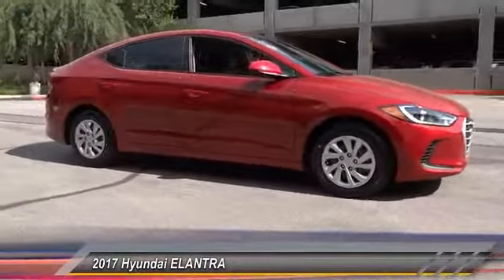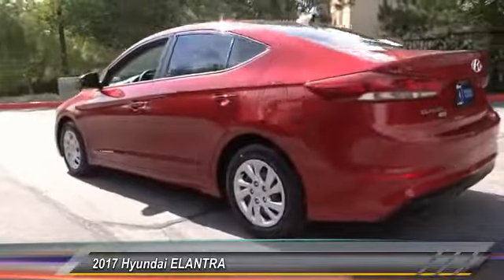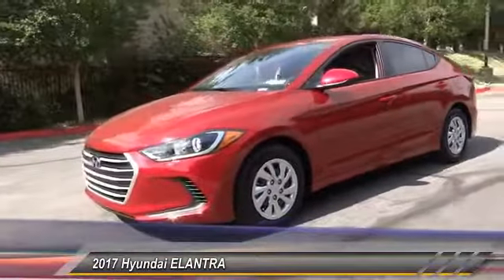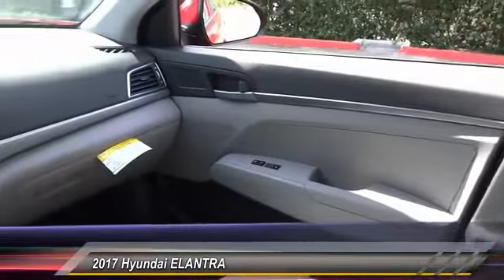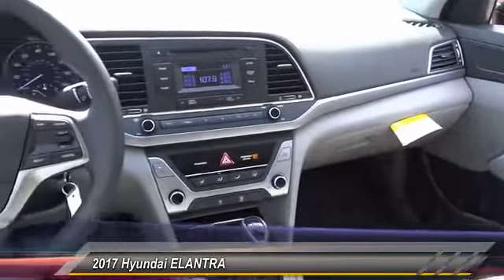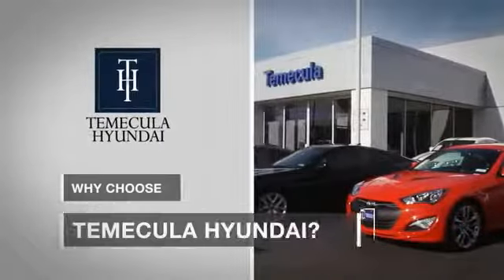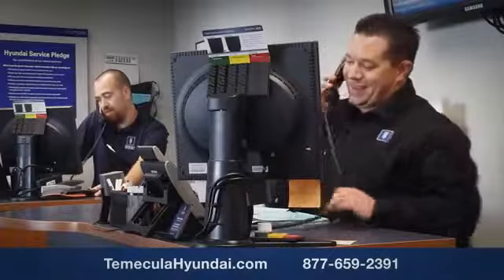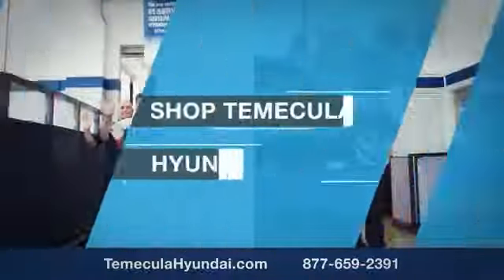2017 Hyundai ELANTRA TEMECULA MURRIETA MENIFEE HEMET CORONA ESCONDIDO 171195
2017 Hyundai ELANTRA SE 2.0L AUTO

Temecula Hyundai
27430 Ynez Rd.

TEMECULA HYUNDAI PROUDLY SERVING TEMECULA, MURRIETA, MENIFEE, HEMET, CORONA, ESCONDIDO, AND SURROUNDING SOUTHERN CALIFORNIA LOCATIONS. THIS RED 2017 Hyundai ELANTRA IS EQUIPPED WITH A 2.0L 4-Cylinder DOHC 16V, AUTOMATIC TRANSMISSION, AND RECEIVES AN ESTIMATED . 2017 Hyundai ELANTRA SE 2.0L AUTO ABS brakes, Electronic Stability Control, Illuminated entry, Low tire pressure warning, Remote keyless entry, and Traction control. Gasoline! Save Now! Hyundai has done it again! They have built some great vehicles and this beautiful 2017 Hyundai Elantra is no exception! The quality of this fantastic Elantra is sure to make it a favorite among our educated buyers. Come See Us Today at Temecula Hyundai! Stock #: 171195 | VIN: KMHD74LF6HU371670 | 2017 Hyundai ELANTRA SE 2.0L AUTO POWER WINDOWS TRACTION CONTROL SECURITY SYSTEM Temecula Hyundai FOR DRIVERS IN THE GREATER TEMECULA, MURRIETA, MENIFEE, HEMET, CORONA AND ESCONDIDO AREAS, YOUR SOURCE FOR INCREDIBLE HYUNDAI MODELS IS TEMECULA HYUNDAI 27430 YNEZ RD TEMECULA, CA 92591